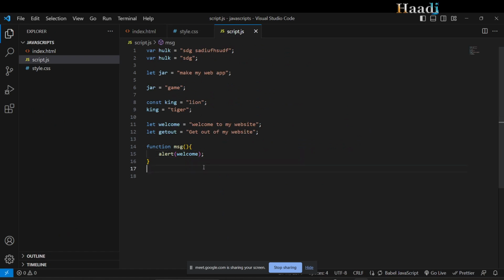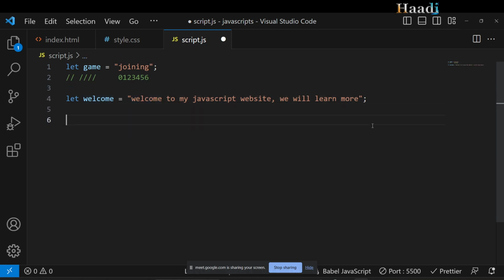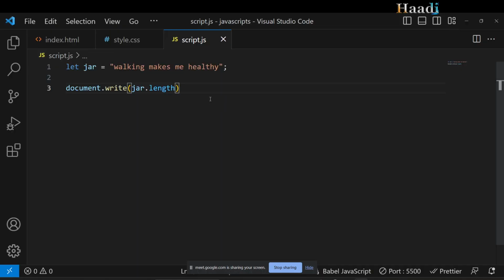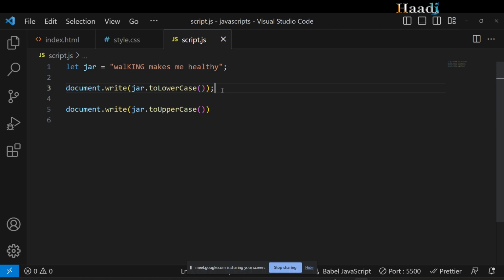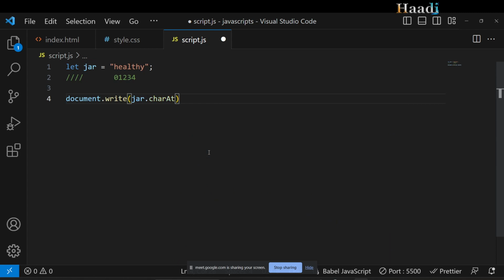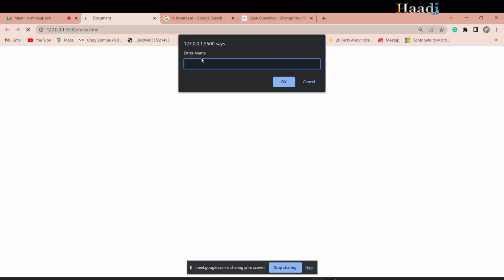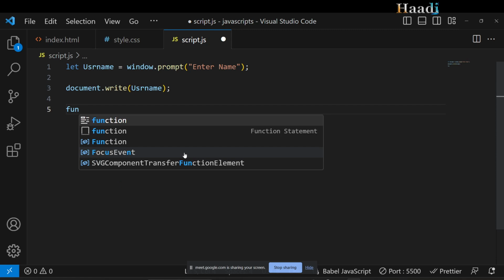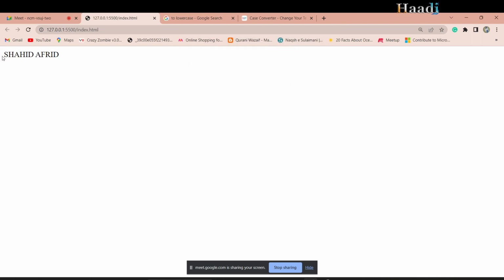JavaScript String Methods: Converting User Input to Lowercase or Uppercase | Haadi Org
In the first session of our JavaScript course at Haadi Organization, we delve into essential string methods such as charAt, indexOf, toLowerCase, and toUpperCase. Discover how these methods can be leveraged to manipulate user input effectively. Follow along as we guide you through building your own JavaScript application, where a button click triggers a prompt for user input. Witness the magic as the font of the user's input is converted to either lowercase or uppercase based on their selection. Join us for an engaging tutorial that combines fundamental string methods with practical application development. Enhance your JavaScript skills and empower your web development projects with Haadi Organization.